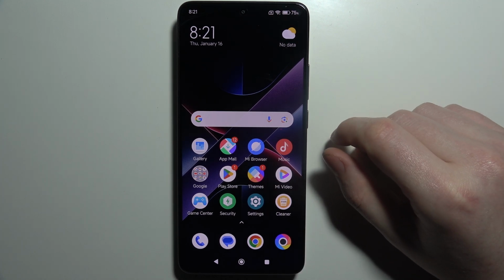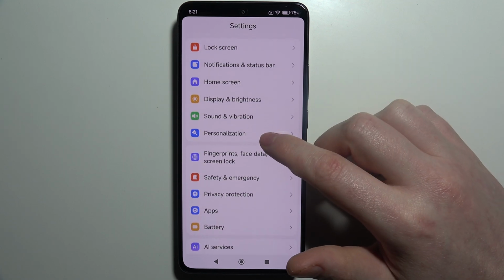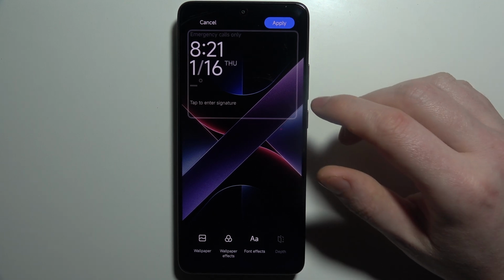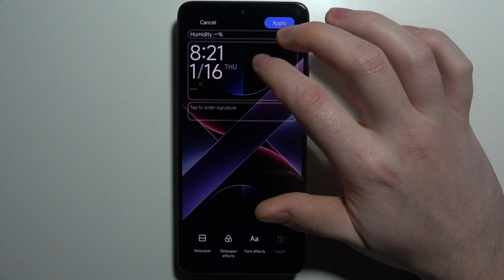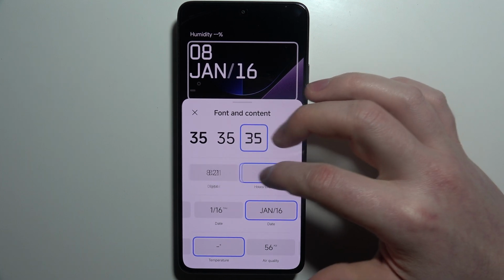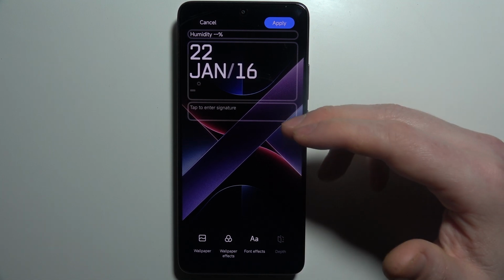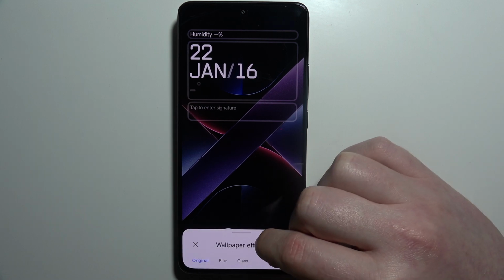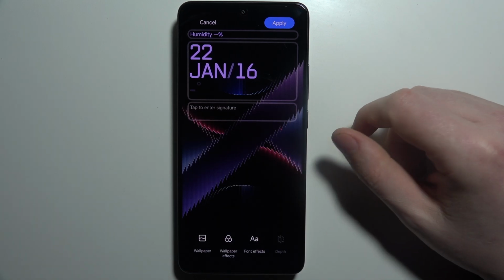Poco X7 Pro - How to Customize Lock Screen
Learn how to customize the lock screen on your Poco X7 Pro with this simple guide. Personalize your lock screen with wallpapers, widgets, or shortcuts to suit your style. Follow the steps to make your Poco X7 Pro’s lock screen uniquely yours.

You'll also find other videos about Poco X7 Pro smartphone on my channel, so feel free to check out what tutorials I've recorded for you.